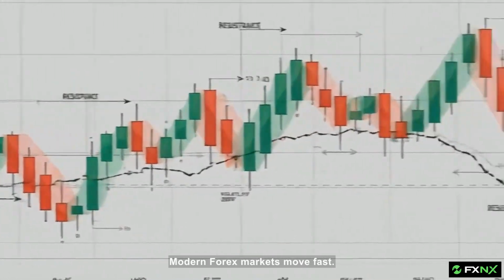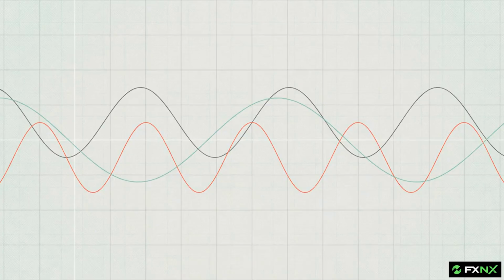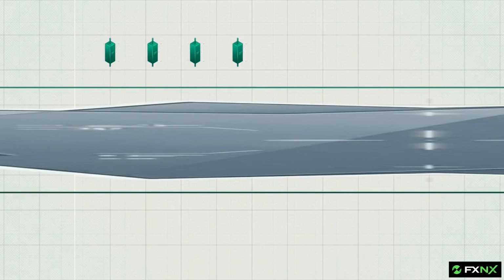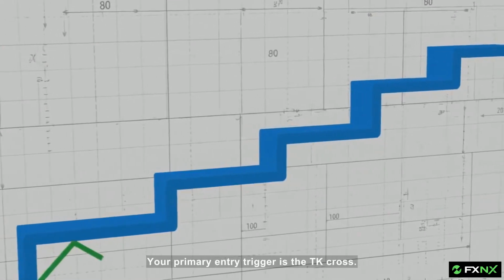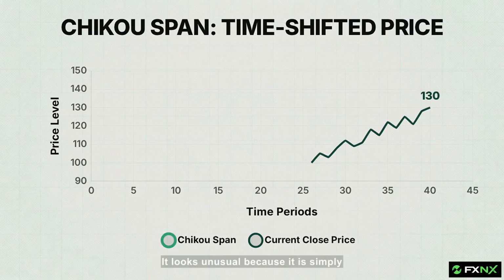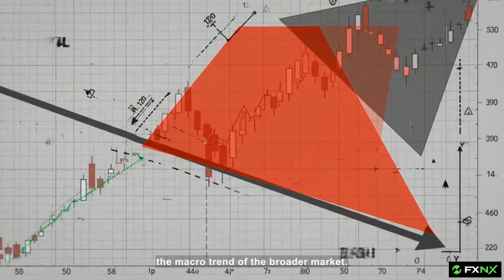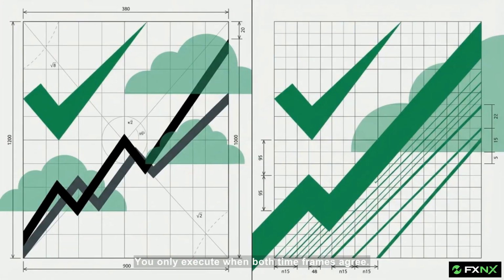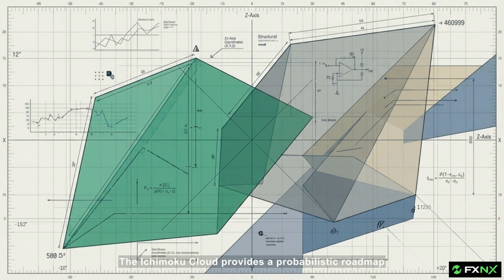Master the Ichimoku Cloud: How to Find High-Probability Forex Setups (2026)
Master the Ichimoku Cloud: How to Find High-Probability Forex Setups (2026) — the institutional approach for 2026.

Entry Logic: The exact trigger and confirmation steps.

Risk Management: Position sizing and stop placement for sustainability.

Execution Timing: The session and time-of-day filter that maximizes edge.